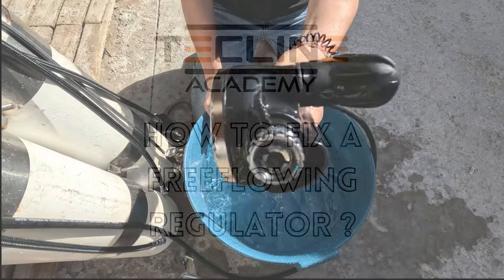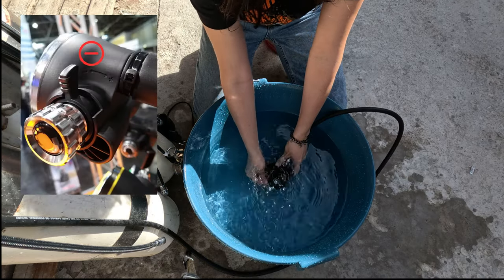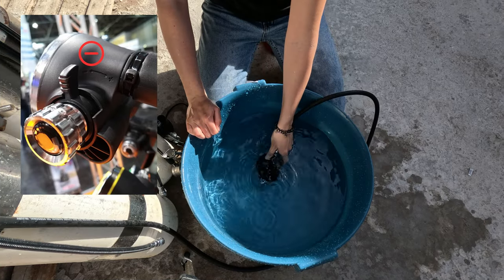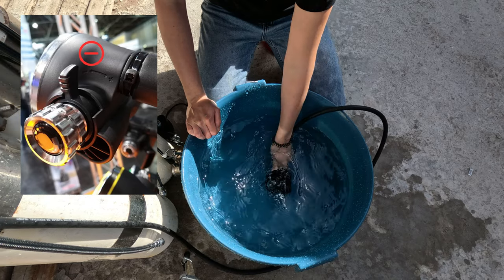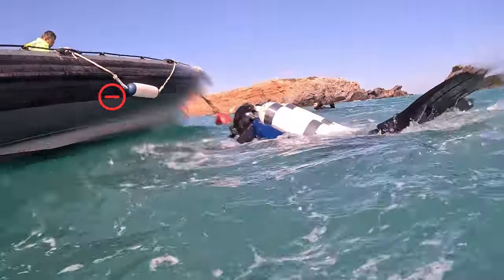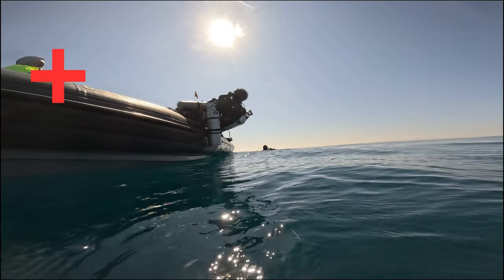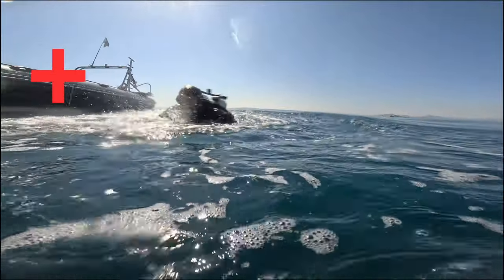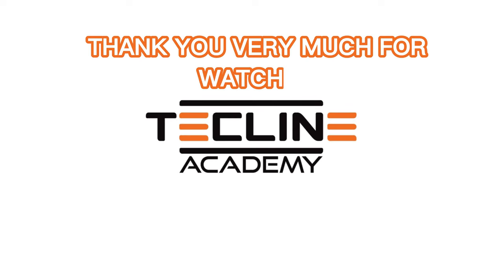Scuba Regulator Freeflowing when Jumping into the Water?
🔺Do you sometimes experience a sudden rush of air from your regulator as you jump into the water?💨🌊

🔺This is known as freeflow!

🔺How to prevent it?

🎥: Bartek Trzcinski; Karola takes photos